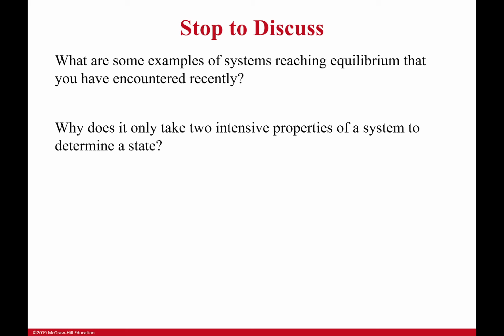Defining a state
We mentioned in the state postulate that it takes only two intensive properties to fully define a state. But why? The answer is in the ideal gas equation. If you know two of the intensive properties in that equation, you know everything. Now, there is more to it than that, but that is a nice simple answer so we will sweep the other more difficult things under the rug for now.